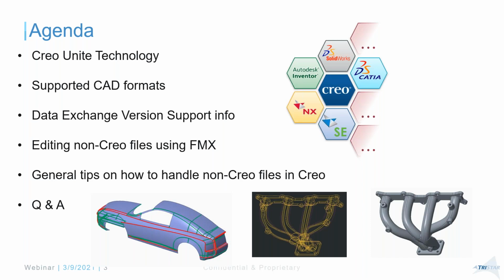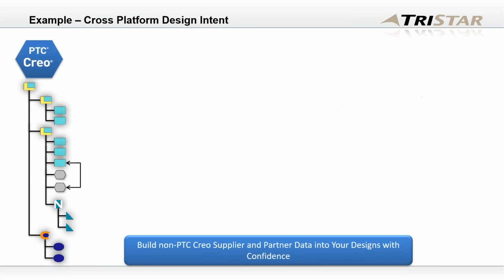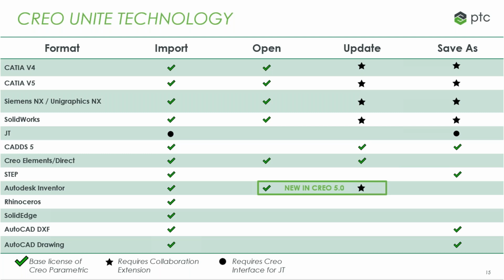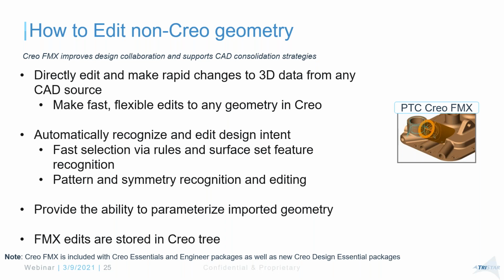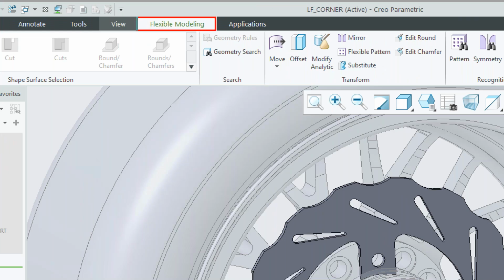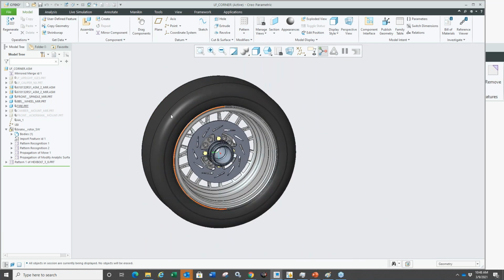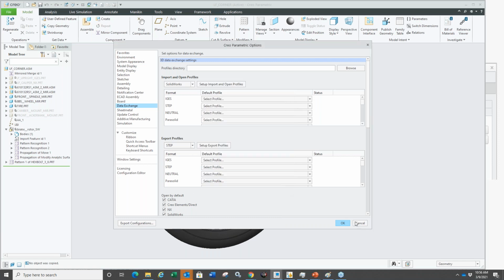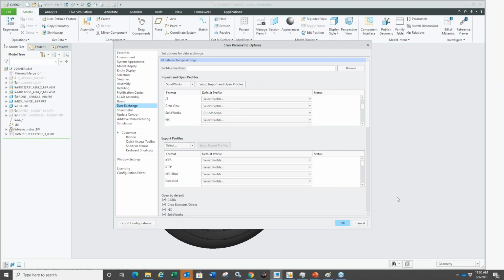Creo Unite Technology: Realize the Potential of Multi CAD Collaboration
Creo Unite technology makes it easy to work with CAD models. With Unite, you can quickly and easily combine multiple models into a single cohesive design. This will save you time and simplify collaboration with other team members.

Looking to improve collaboration between design teams? Look no further than Creo Unite! This powerful technology lets you share 3D CAD models and data in real-time, so your team is always on the same page. Creo Unite technology makes it easy to work with CAD models created in other applications and saves you considerable time.

Topics Include:
1:44 – Agenda
3:18 – Creo Unite Technology Capabilities
6:14 – CAD Consolidation
11:17 – Example of Cross Platform Design Intent
18:44 – Creo Unite Supported Formats
21:24 – Supported Versions for Multi CAD Collaboration
23:40 – Import Validation
31:18 – Sub Assembly Collaboration Example
45:57 – FMX Edits on Non-Creo Geometry
51:52 – Import Profile Settings
55:14 – Import Data Doctor
57:45 – Q&A